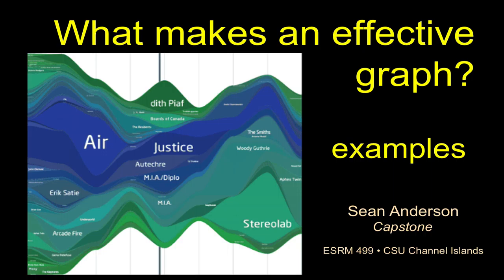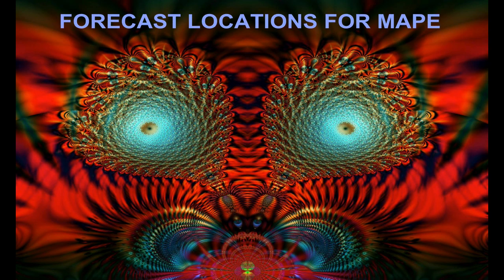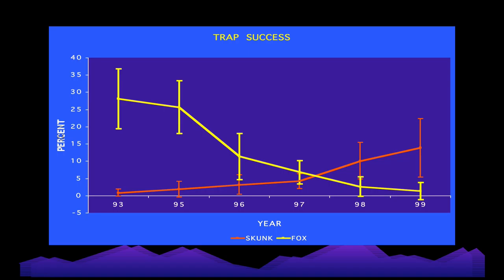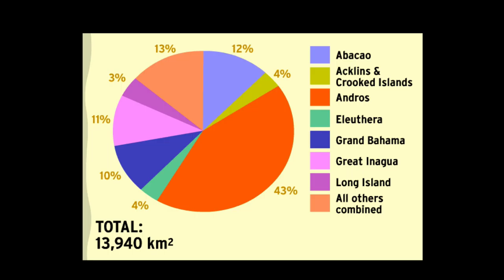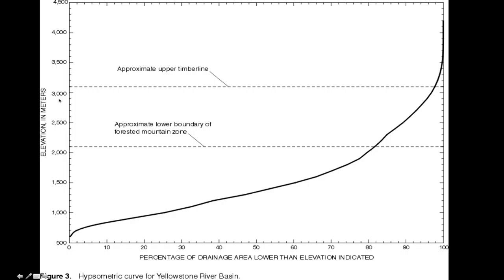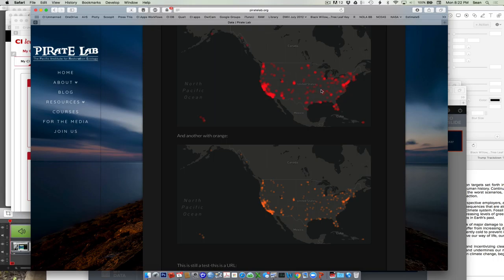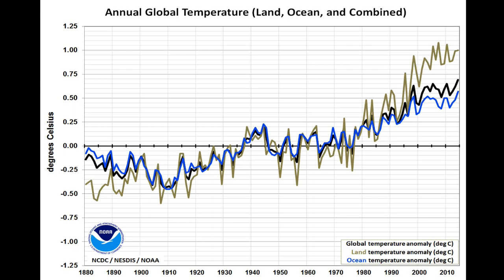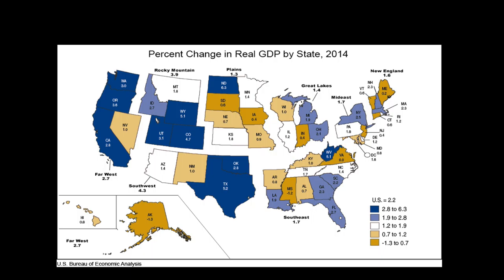Effective Graphing (Part 2-Examples)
Here we run through a host of graphs, discuss their weaknesses, and suggest how we might edit them to improve their clarity and efficacy.  All of these figures are real graphs from various presentations and publications (some of which are my own!).  So as to not embarrass the authors or influence students' comments most of these figures are presented without attribution.